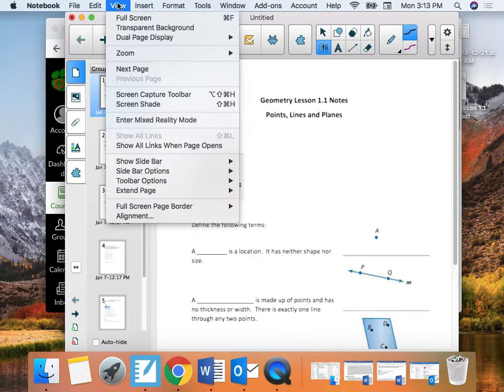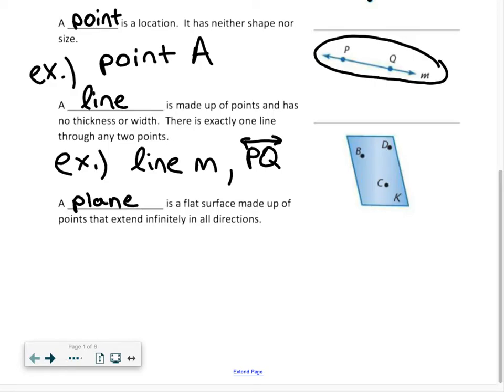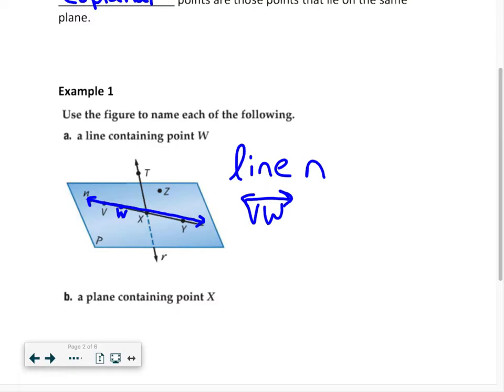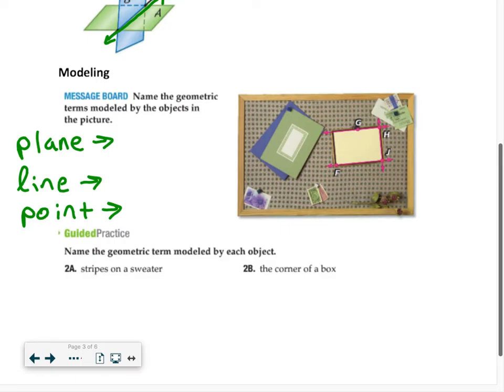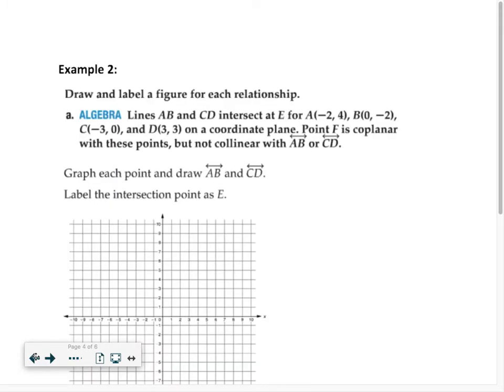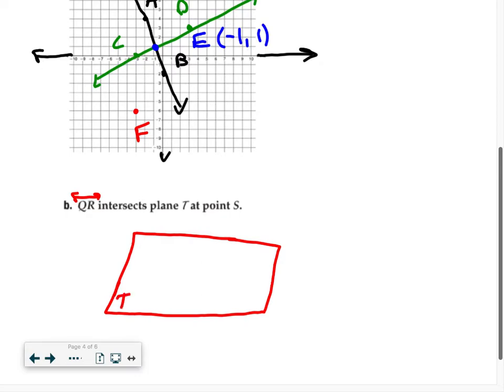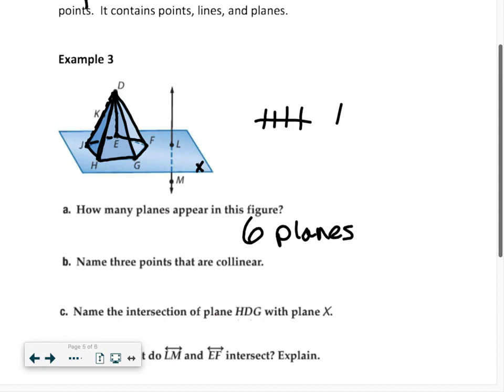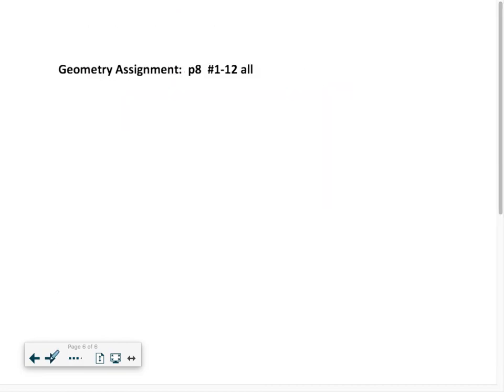1.1 Geometry Notes Hartman